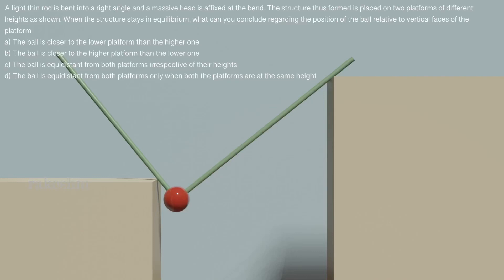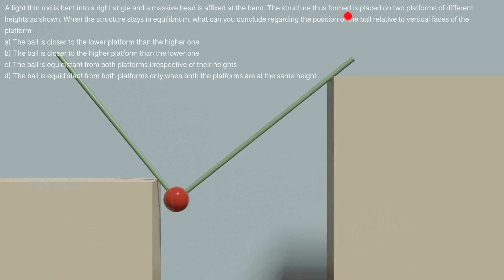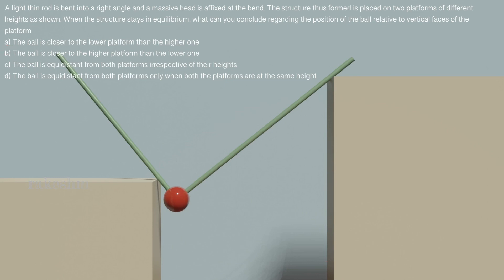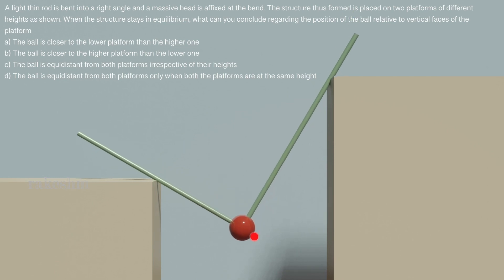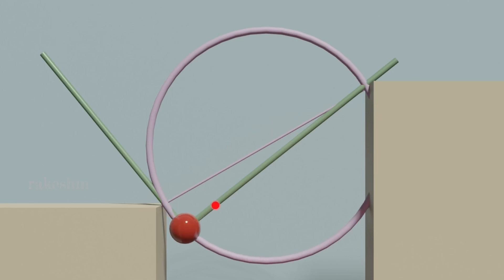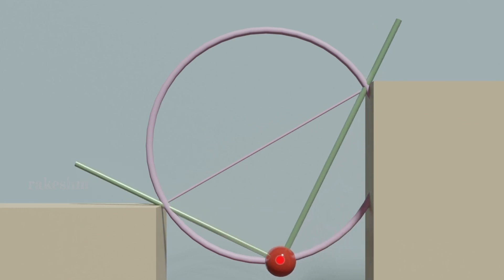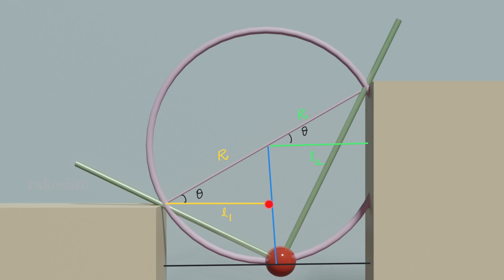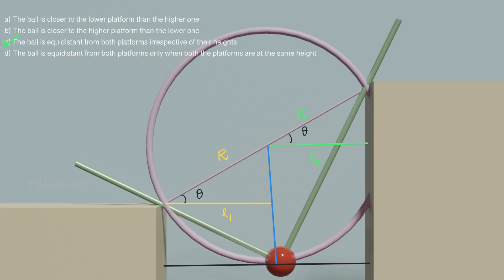WPE | Pathfinder for Physics Olympiad | Check your Understanding Q17 | Class 11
0:00 Analyse Question
1:33 Visualise Question
2:04 Locus of bead
2:29 Visualise path of bead
2:49 Find L1,L2 relation
4:00 Visualise bead motion

A light thin rod is bent into a right angle and a massive bead is affixed at the bend. The structure thus formed is placed on two platforms of different heights as shown. When the structure stays in equilibrium, what can you conclude regarding the position of the ball relative to vertical faces of the platform
a) The ball is closer to the lower platform than the higher one
b) The ball is closer to the higher platform than the lower one
c) The ball is equidistant from both platforms irrespective of their heights
d) The ball is equidistant from both platforms only when both the platforms are at the same height